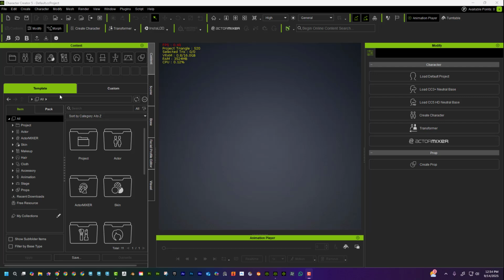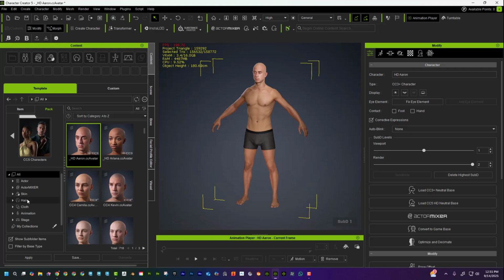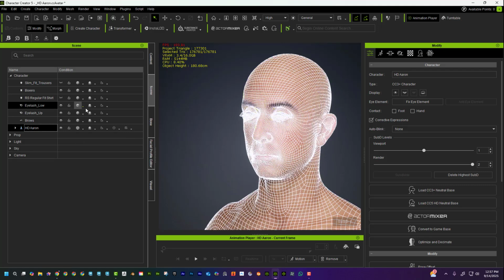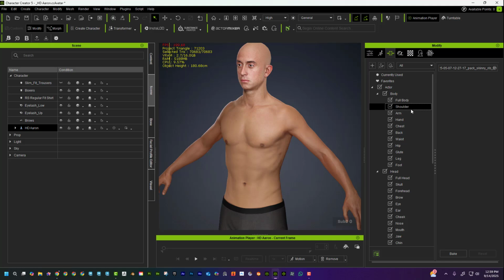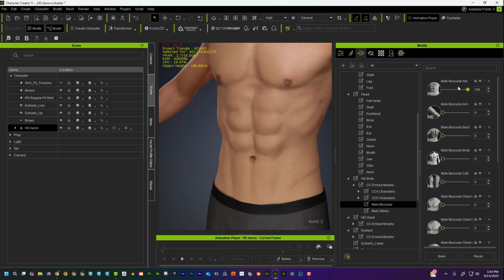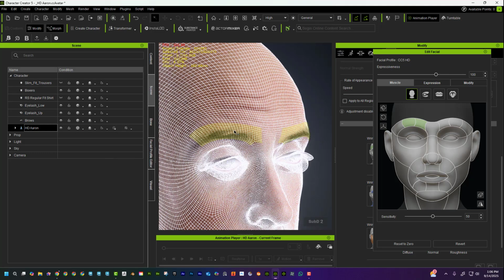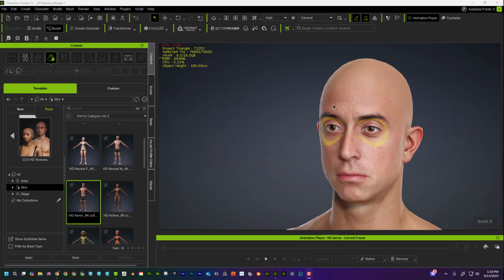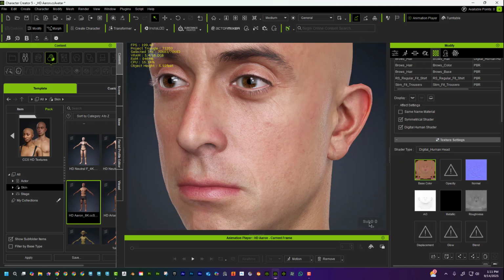The Evolution of Character Creation (And Why It Matters)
Main new features of Character Creator 5.

This video is part of the School.  Go to DavidBittorf.com to download assets, enroll in course, get private tutoring and more.

TIMECODES:
0:00          Intro
1:21          Load CC5 Character into scene
3:30          Wireframe
4:17          Changing Subdivision Levels
6:18          HD Morphs
9:00          HD Wrinkles
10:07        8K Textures